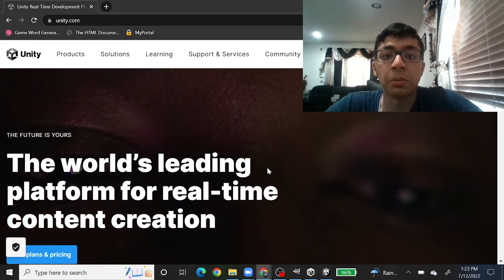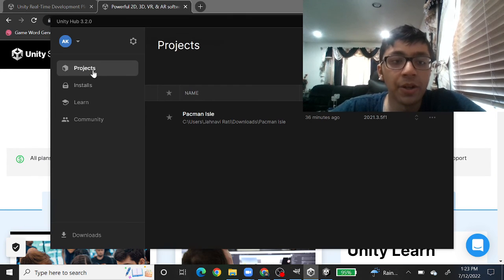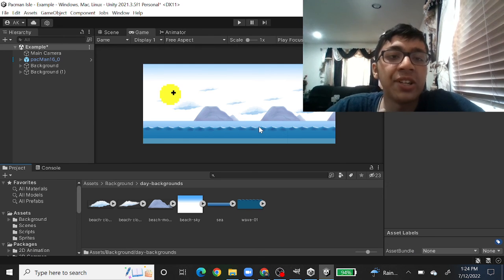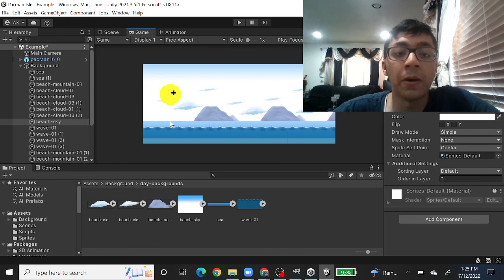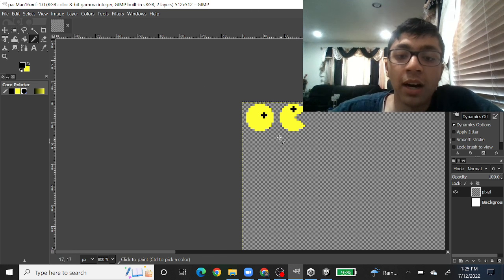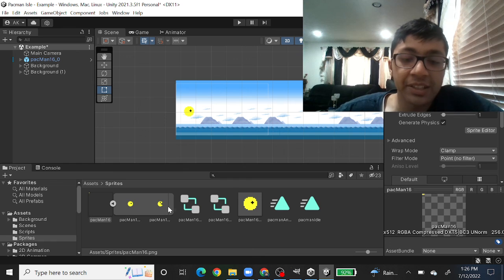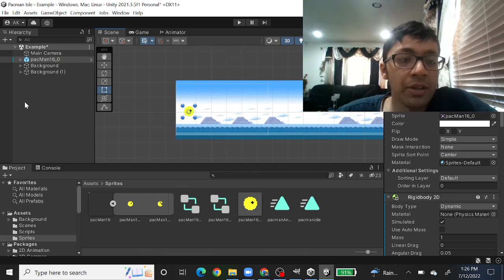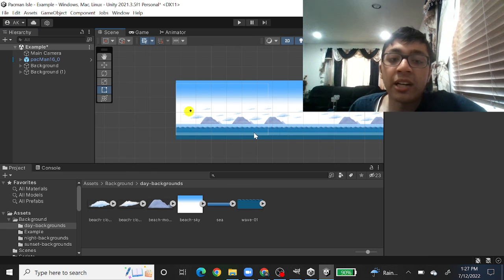Arnesh K Session 2 Milestone 1